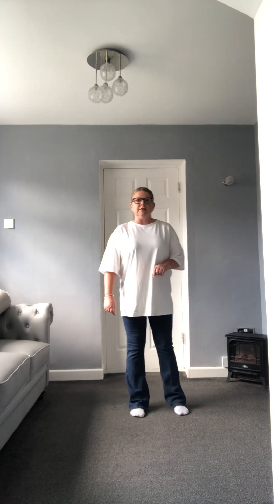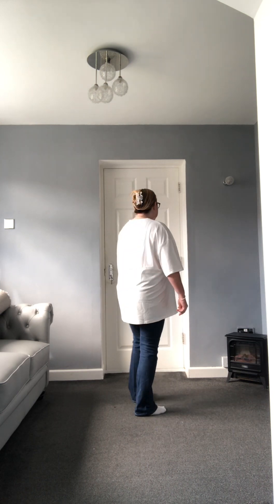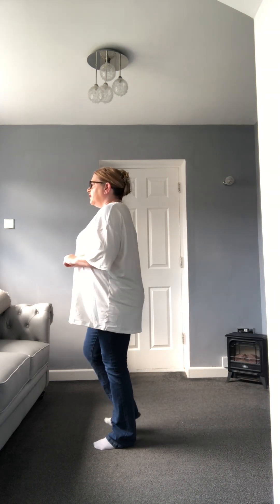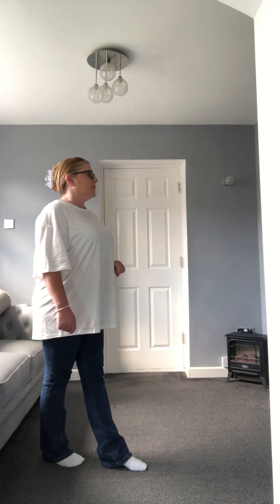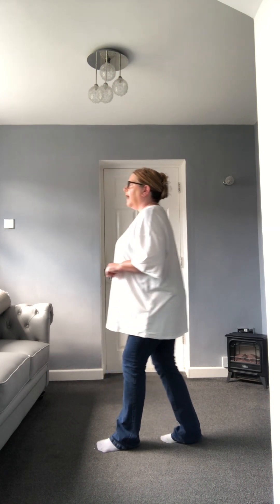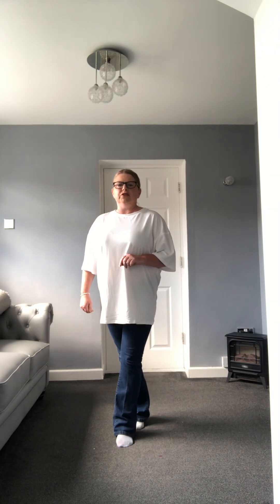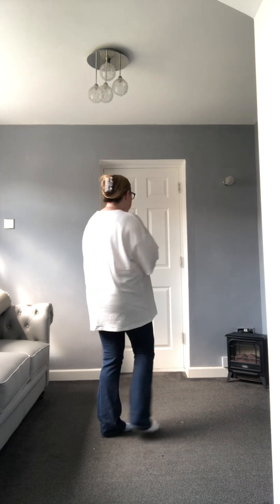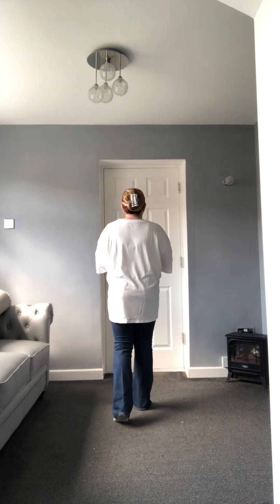When your heart goes Padam padam Linedance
64 count 2 wall intermediate level Linedance choreography by caroline cooper & Alexis strong